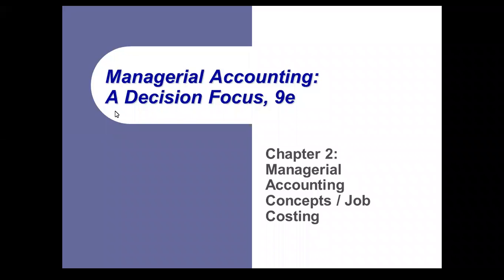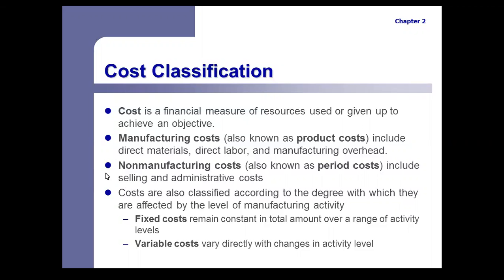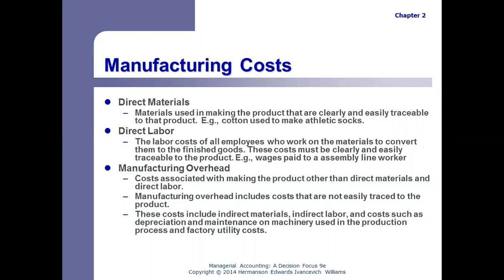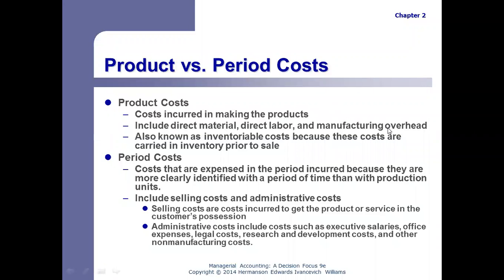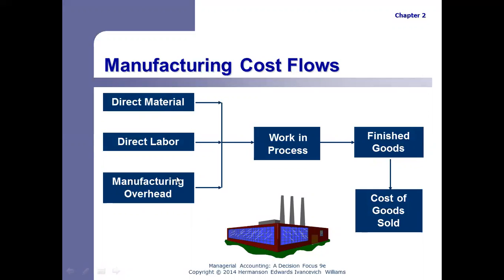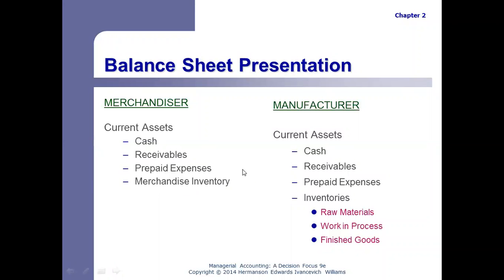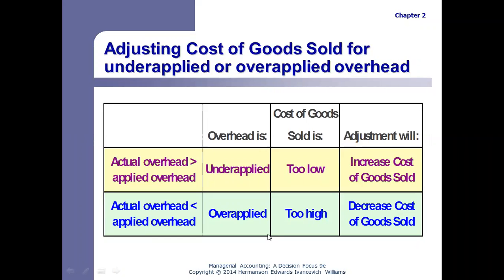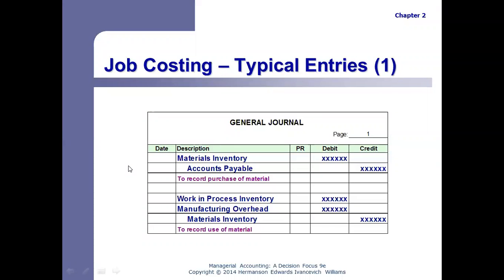MBA610 Chapter 2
MBA610
Chapter 2